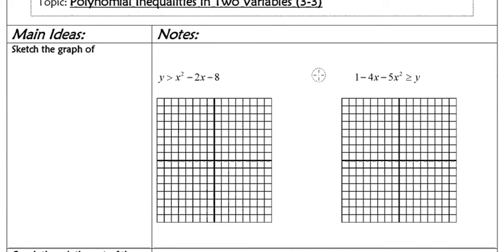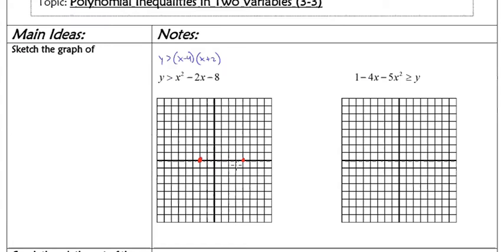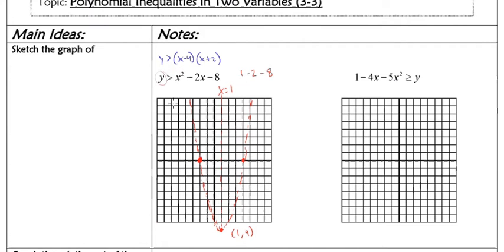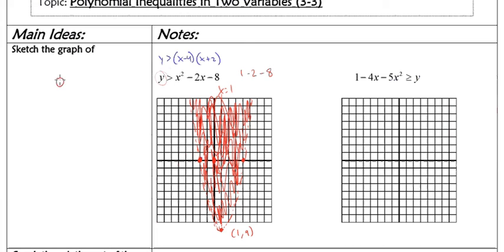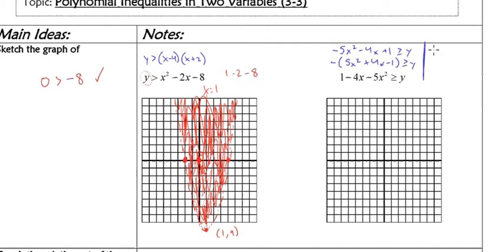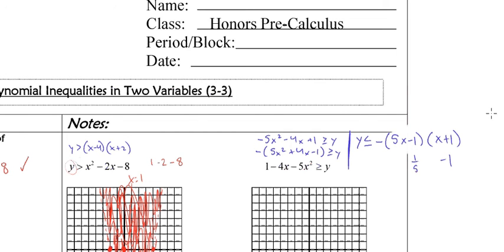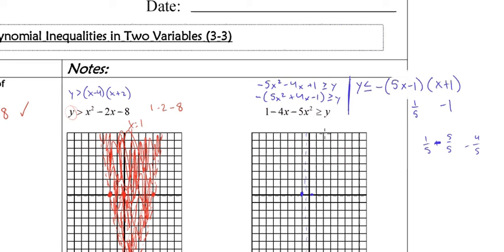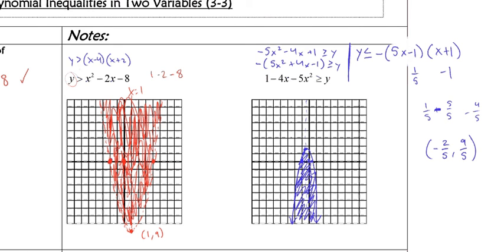3 3, part 1